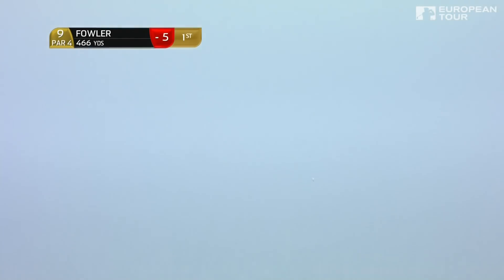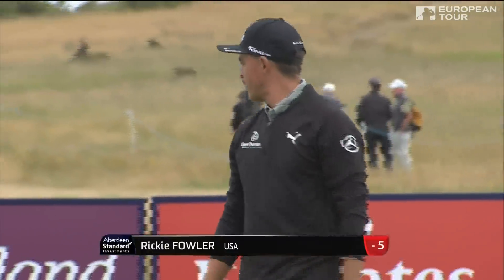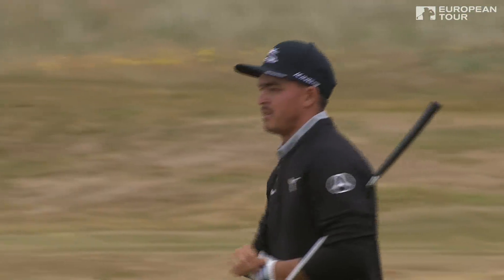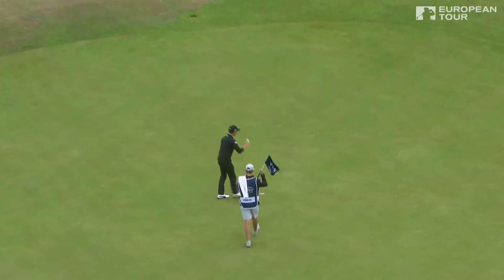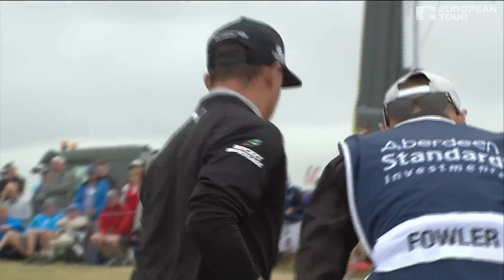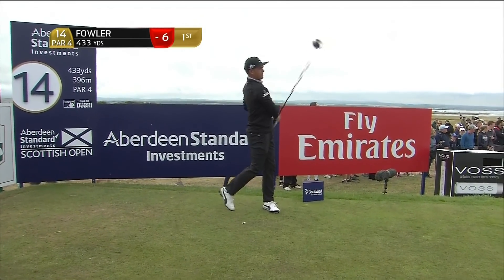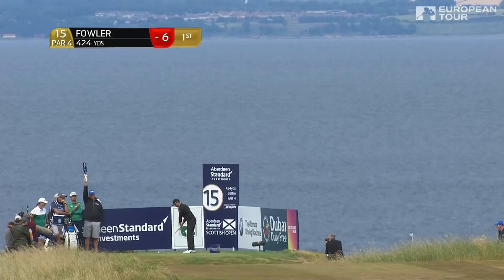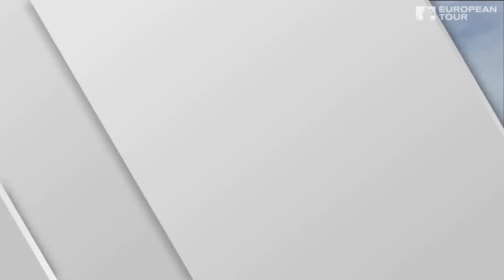Rickie Fowler Highlights | Round 1 | 2018 Aberdeen Standard Investments Scottish Open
Highlights from Rickie Fowler's opening round of the Aberdeen Standard Investments Scottish Open. The world number seven looking to defend his 2015 Scottish Open title which he won at Gullane.

Aberdeen Standard Investments Scottish Open takes place at Gullane Golf Club in East Lothian, Scotland and forms part of the European Tour’s Rolex Series. The 2017 defending champion is Rafael Cabrera-Bello and will be joined again this year by Rickie Fowler, Phil Mickelson, Patrick Reed and Justin Rose.